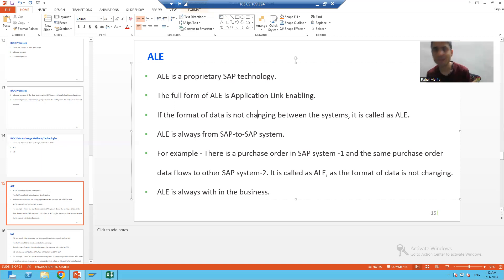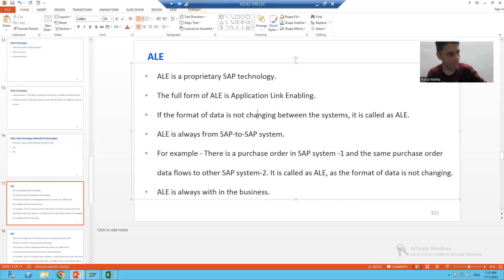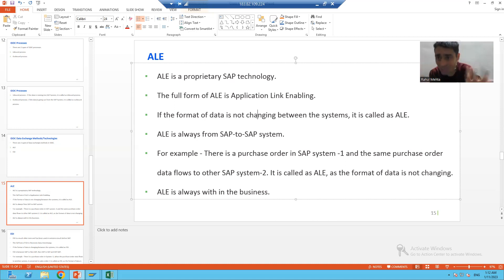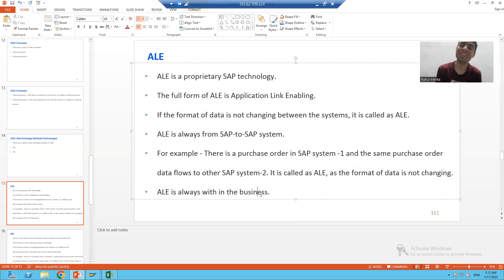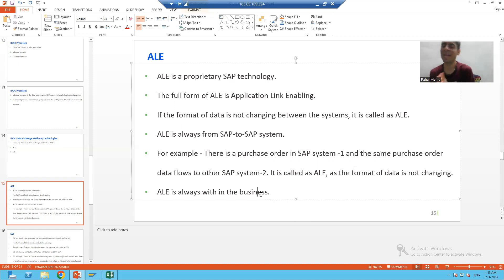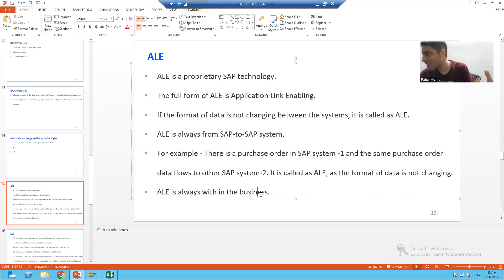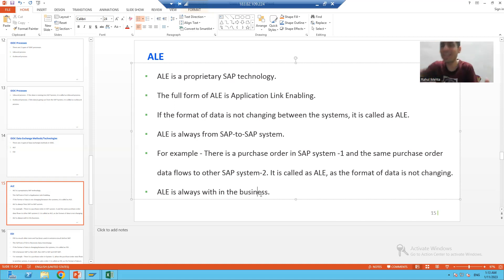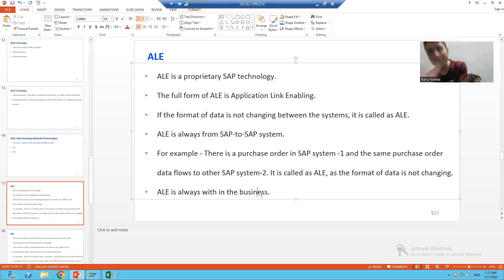14 - Cross Applications - IDOC's - Data Exchange Methods(ALE and EDI)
-IDOC Data Exchange Methods - ALE and EDI
-Difference between ALE and EDI.